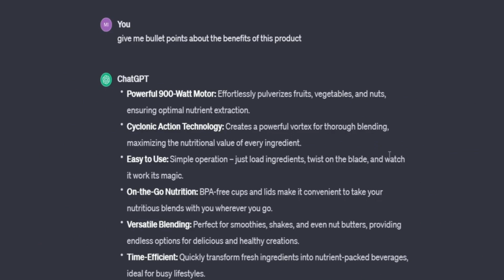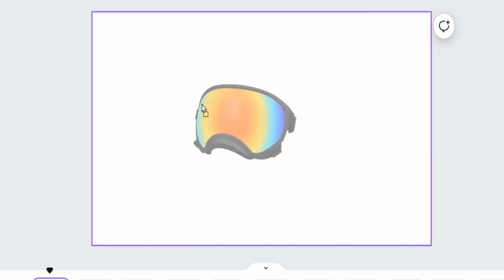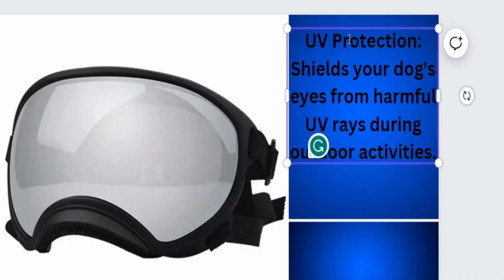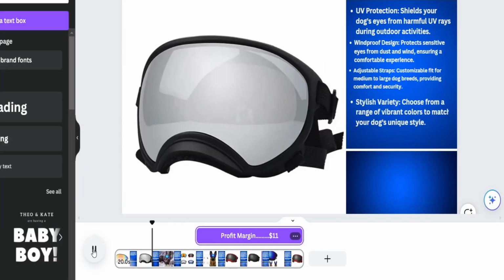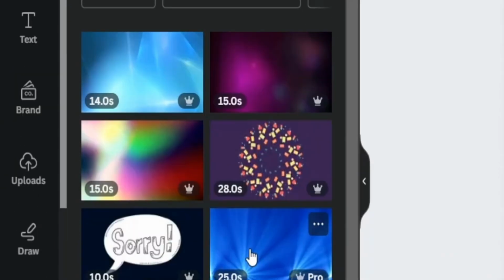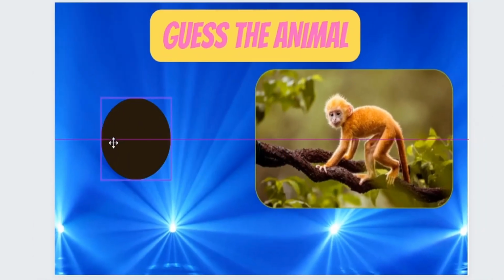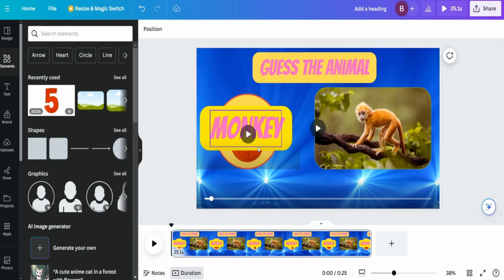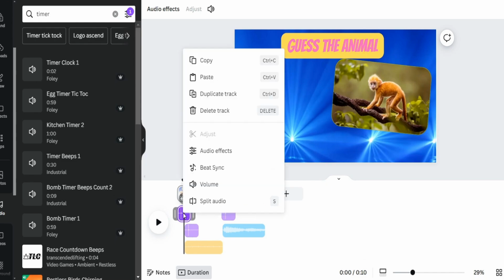Top Faceless YouTube Niches for 2024 and How to Create Videos Using Canva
In this video, I’ll show you some of the best faceless YouTube niches for 2024 and guide you on how to create videos using Canva.

Learn about two niche ideas that are ideal for creating engaging faceless content, and see examples of the types of videos you can make. This tutorial is perfect for creators who want to explore new niches and improve their video-making skills without appearing on camera.